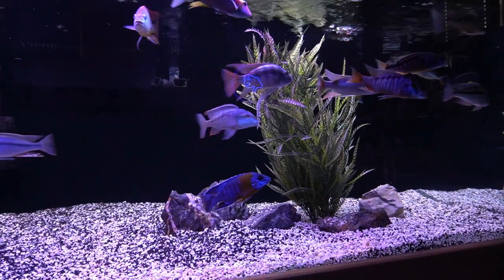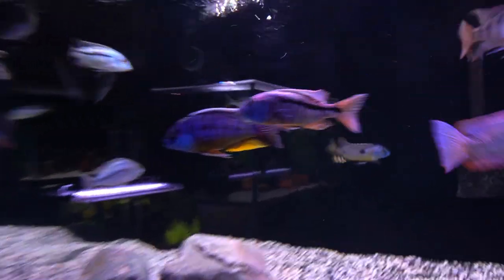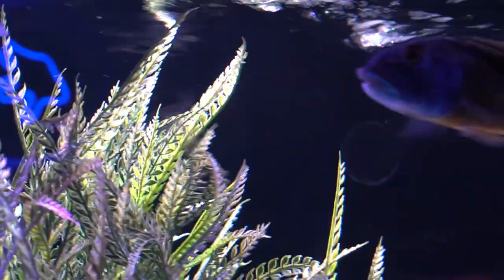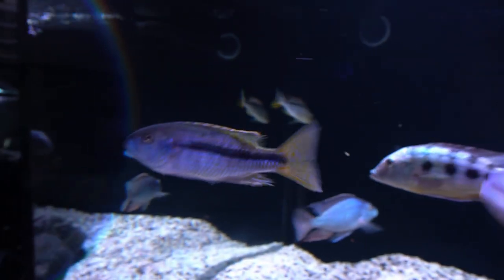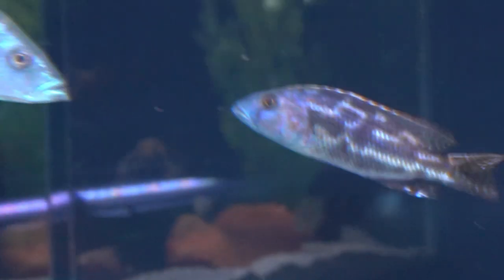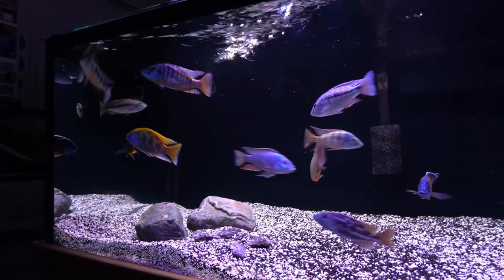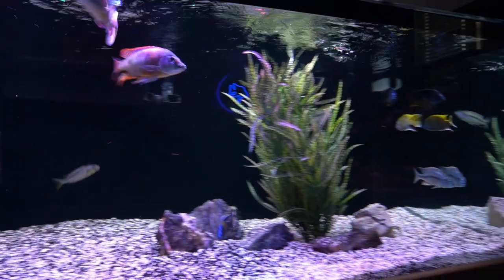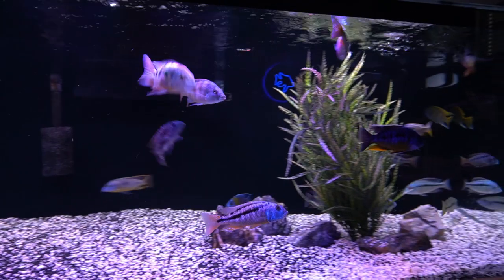Smaller Cichlids Thrown in with the Monsters in the 300 Gallon!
Did my new fish survive?  When you add smaller African Cichlids to an established tank full of huge "monster" fish - you cross your fingers, hold your breath and keep a close eye on things. How did my new additions do? Let's take a look!

Tips? Comments? Suggestions? Remember to always be learning and never forget - YOU ROCK!

A big shout-out to The Cichlid Shack in Tempe, Arizona for providing these beautiful African Cichlids. There's a lot more than just cichlids at The Shack!

Summer Bells by View Points

Lighting of the 300 and 210 gallon Cichlid tanks is provided by JC&P and AQQA. For JC&P LED lights and the other aquarium products they offer use this